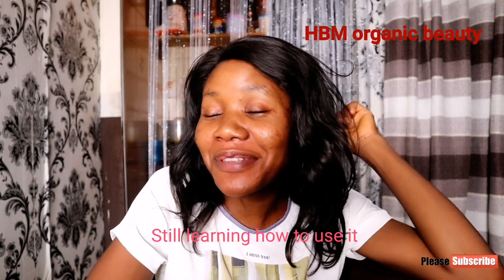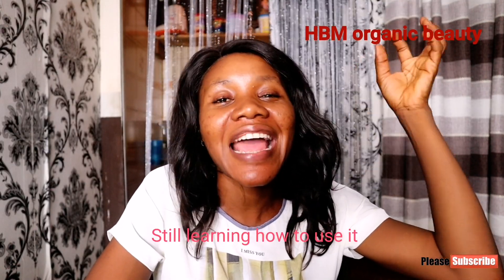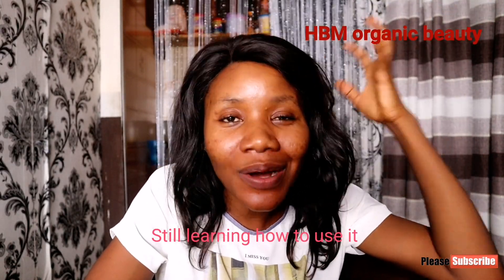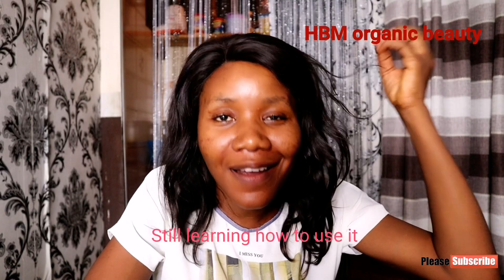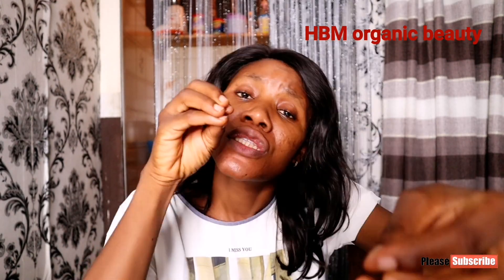WHY YOUR SKINCARE PRODUCTS ARE NOT EFFECTIVE | HOW TO USE A.H.A EFFECTIVELY & ACIDS NOT TO COMBINE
SKINCARE ACID YOU DONT COMBINE TOGETHER DURING FORMULATION, HOW TO USE GLYCOLIC & LACTIC ACID PROPERLY, AND KNOW WHY YOUR SKINCARE PRODUCTS ARE NOT WORKING..